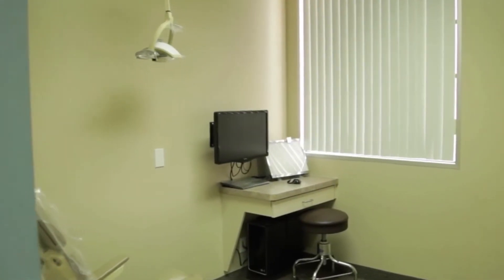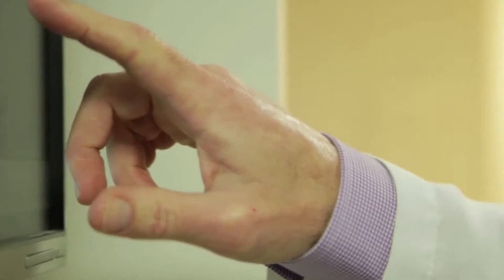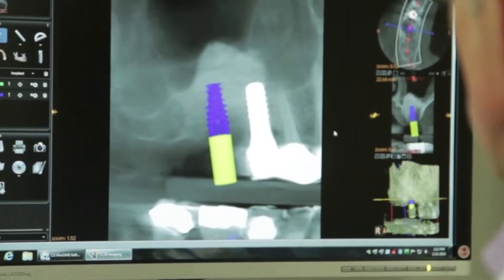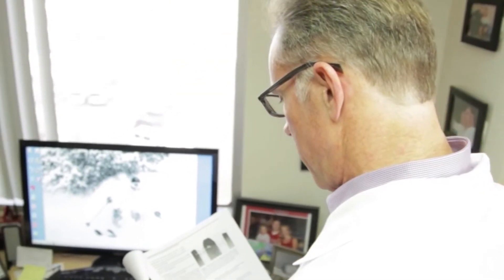What Does It Take To Become a Surgeon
Dr Michaelis looks explains what qualifies him as a oral surgeon.  He landed his first job at the age of 34. Before that all he did was go to various medical schools to qualify to become a true oral surgeon with countless hours of training and experience for the tasks he performs.